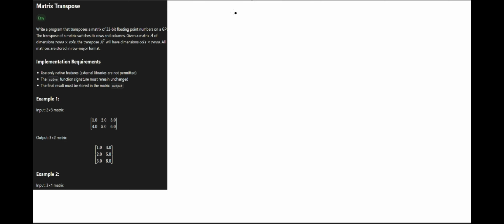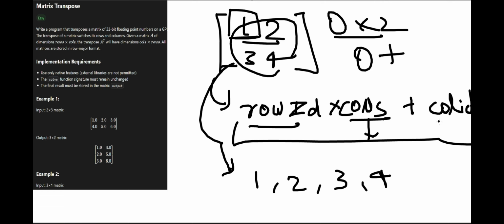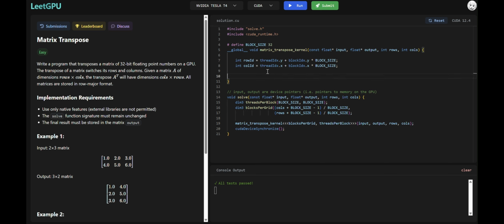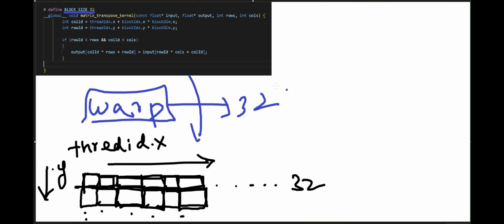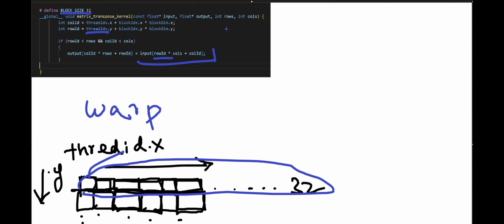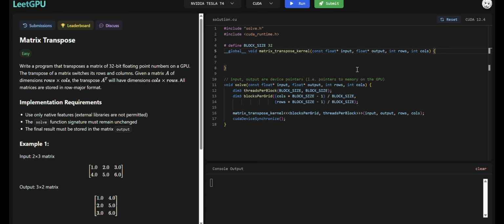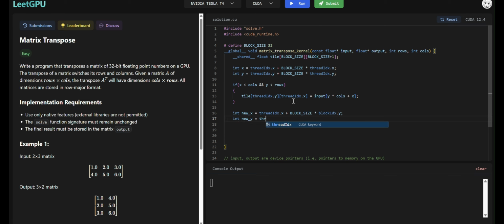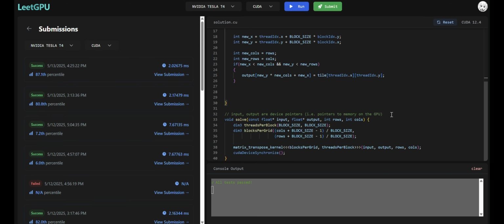Optimised Matrix Transpose in CUDA - Memory Coalescing explained - LeetGPU 3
My explanation could've been much better and simpler, I think it was quite messy. I'll try to improve my teaching skills simultaneously as I work through the LeetGPU problems. If you have any questions or corrections please comment them down below.